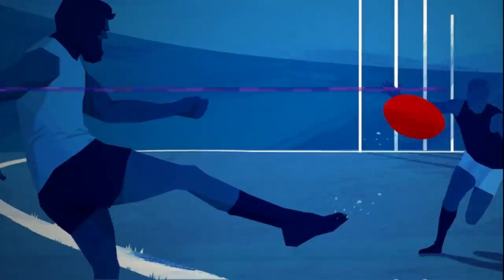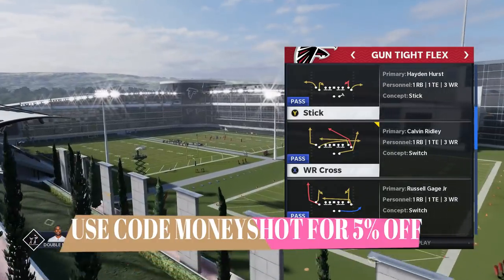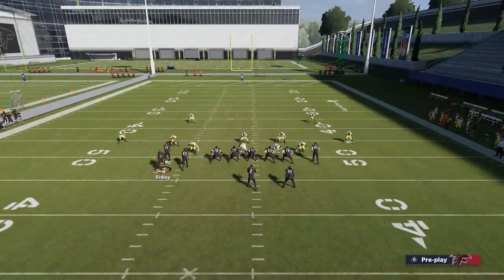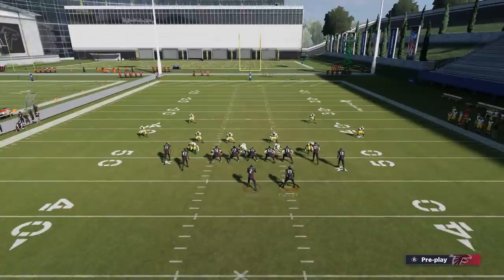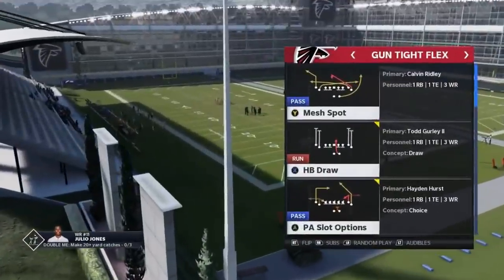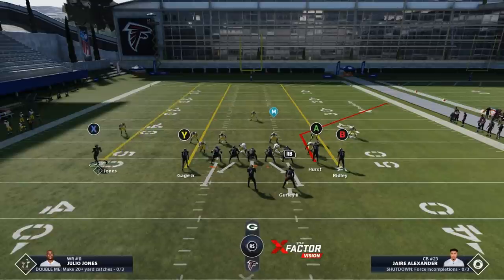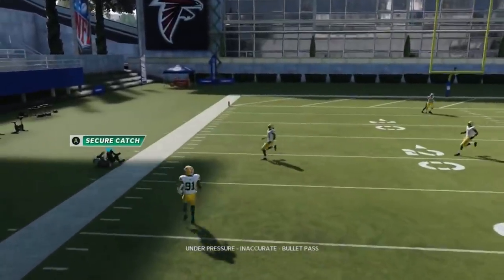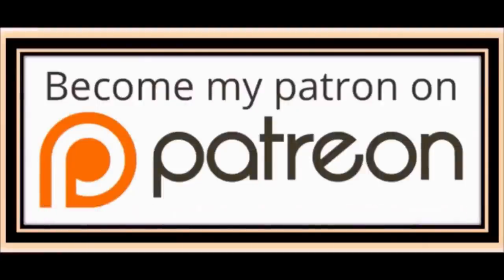THE ONLY PASS PLAYS U NEED! 4 Glitch Plays That SCORE VS ANY DEFENSE in Madden NFL 21! Offense Tips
The only pass plays u need! 4 money play passing scheme that beats any defense in madden NFL 21, man or zone! These glitch plays break any defense for a 1 play touchdown. Offense tips and tricks from the falcons, ram, bengals and run n gun playbook. Works on old gen and next gen consoles, xbox 1, series x or ps4 and ps5

0:00 intro
0:19 video start
1:04 pass plays selection
2:10 cover 2 zone money play
3:36 cover 4 drop show 2 1 play touchdown
4:11 cover 4 quarters glitch play
5:26 cover 6 glitch play
6:02 mesh spot money play
6:57 cover 3 1 play touchdown pass play
8:01 money play that beats any defense man or zone

NFC EAST

NFC NORTH

NFC SOUTH

NFC WEST

AFC EAST

AFC NORTH

AFC SOUTH

AFC WEST